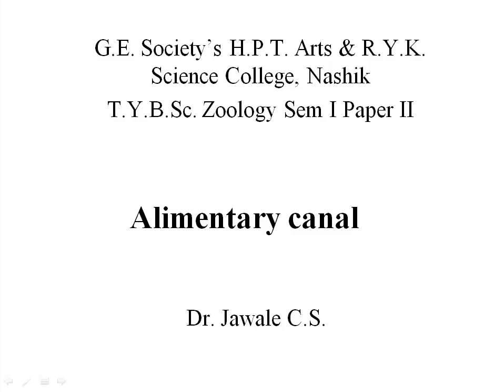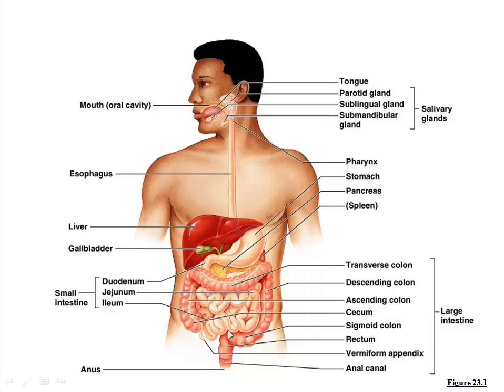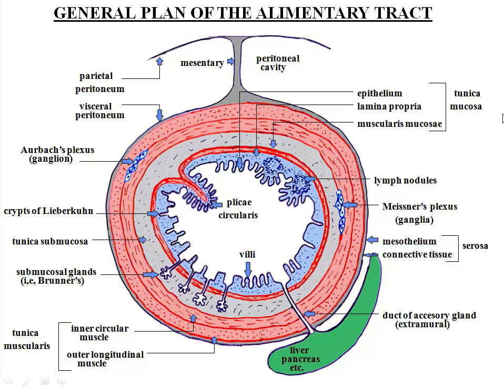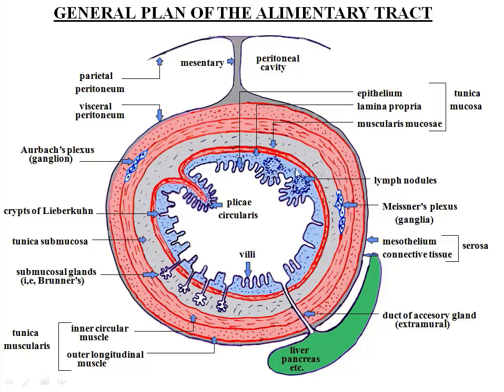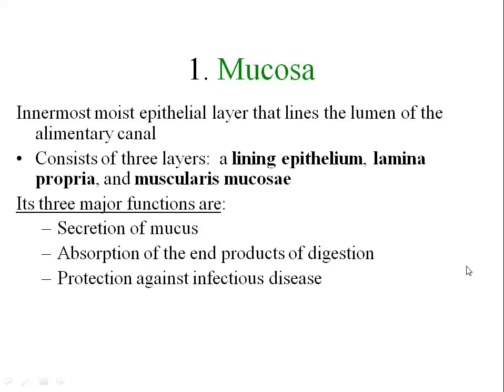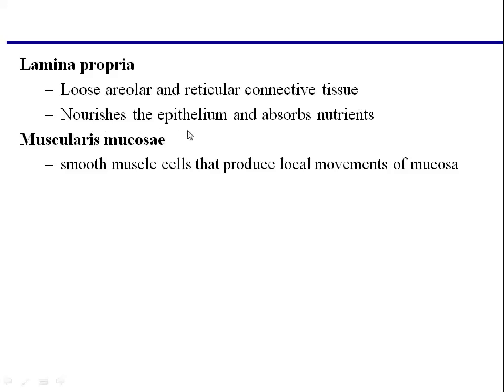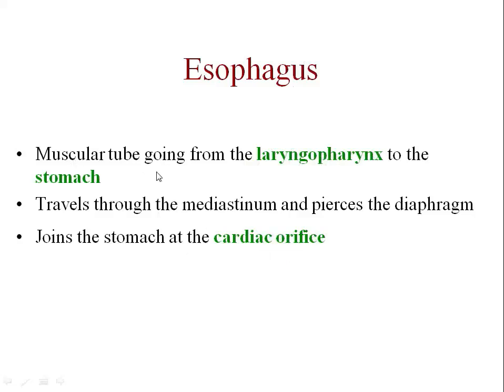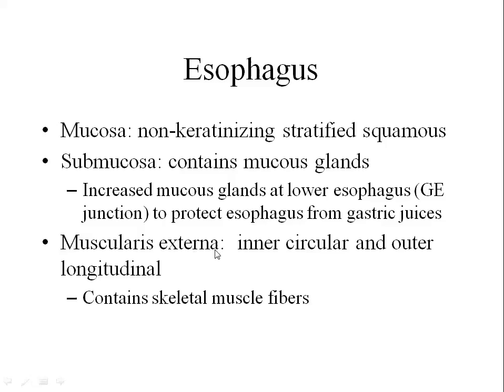Zoology Mammalian histology CSJ TY SemI PII 3.4 PI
introduction of course Mammalian histology, this is a series of 38 lectures.
elementary canal (Digestive system) histology in general